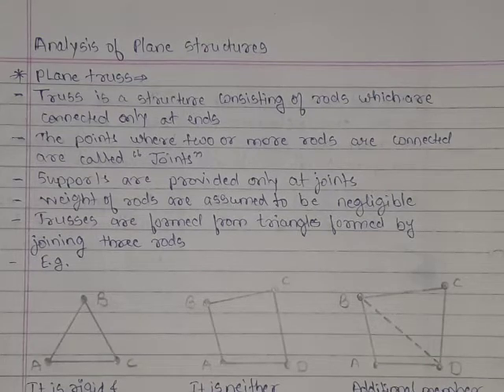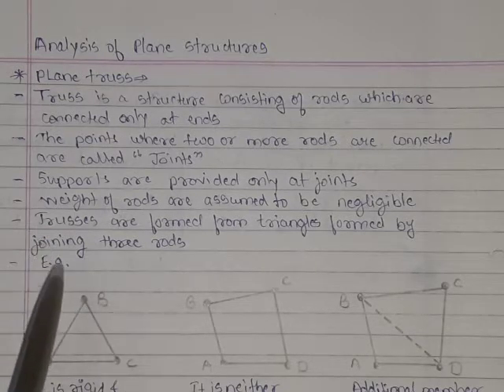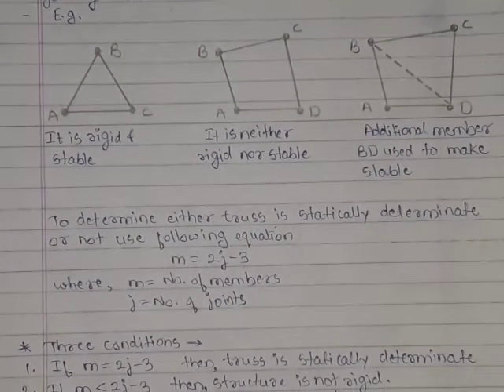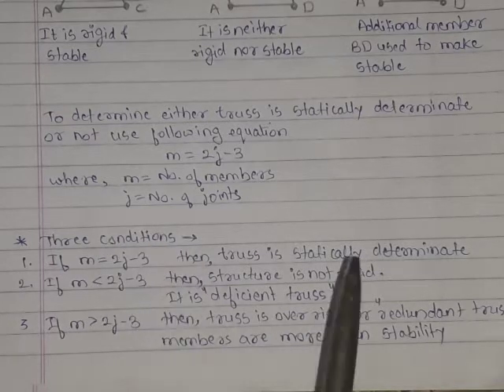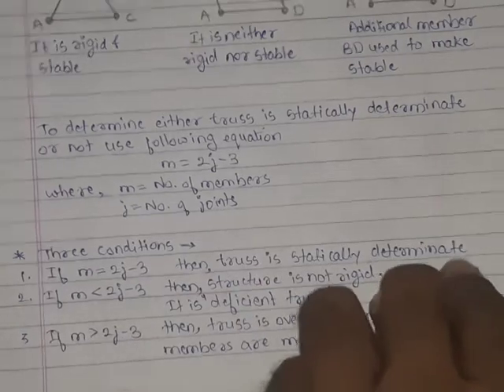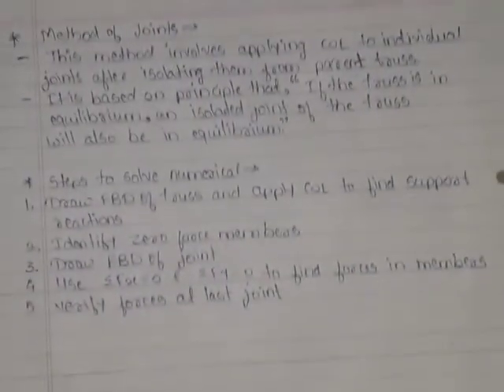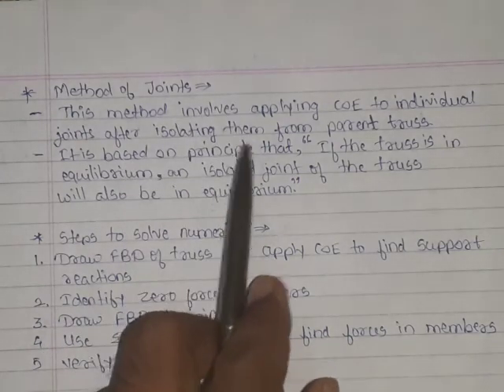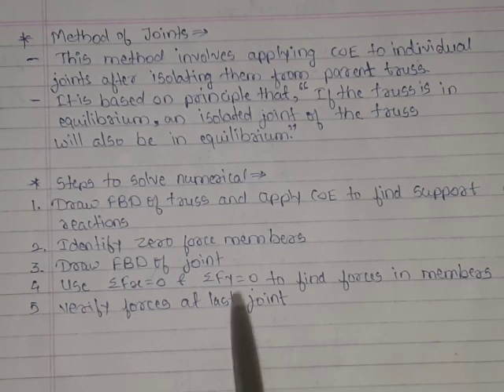Analysis of plane structures-Truss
In this video we are discussing about Analysis of plane structures-Truss. This part is included in first year engineering syllabus as well as this topic is important for preparation of GATE exam for PG in civil engineering.